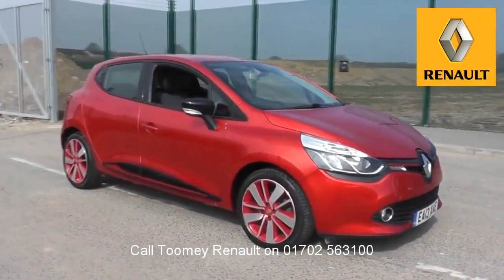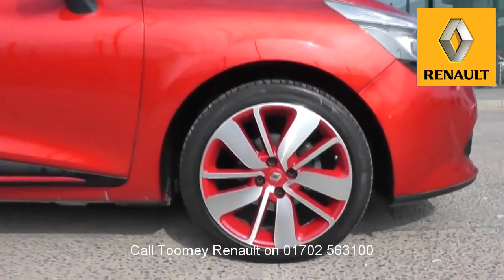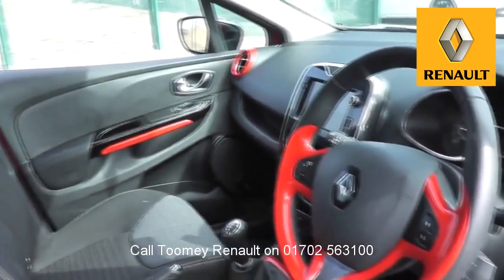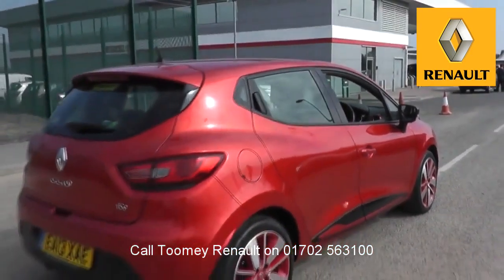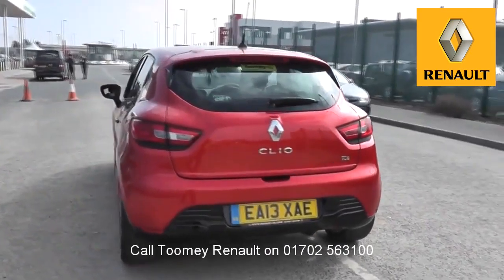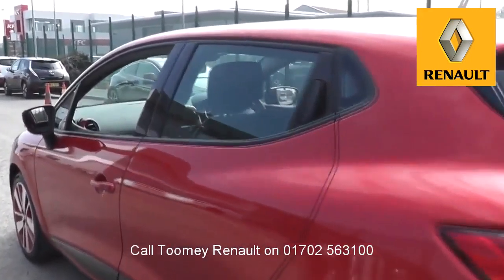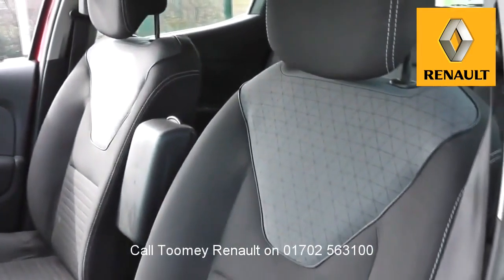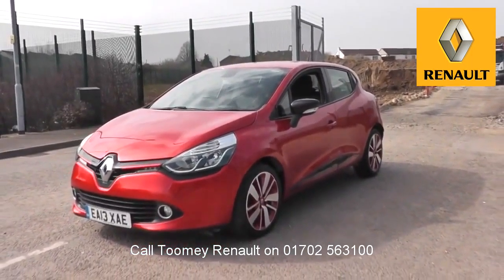EA13XAE Renault Clio DYNAMIQUE S MEDIANAV ENERGY TCE S/S 0.9l Used Renault Clio TOOMEY SOUTHEND